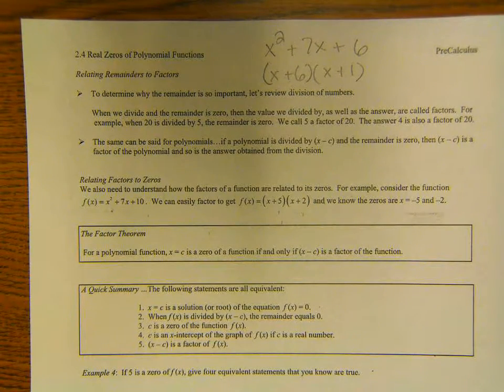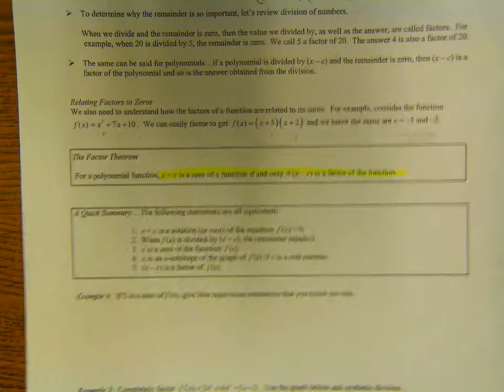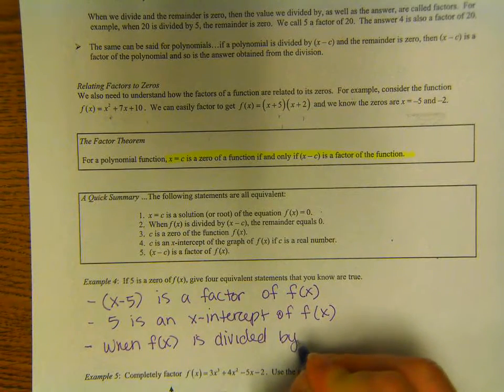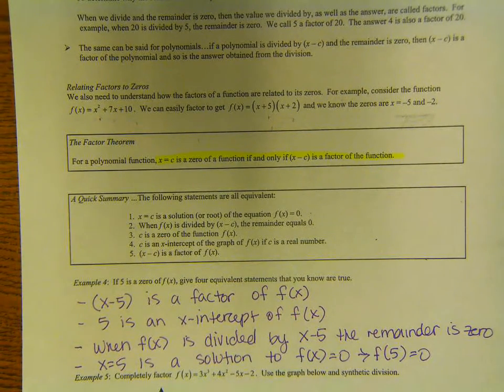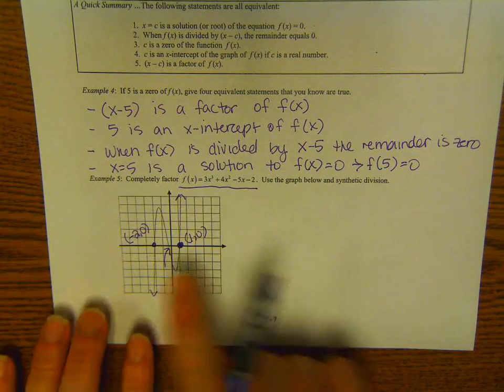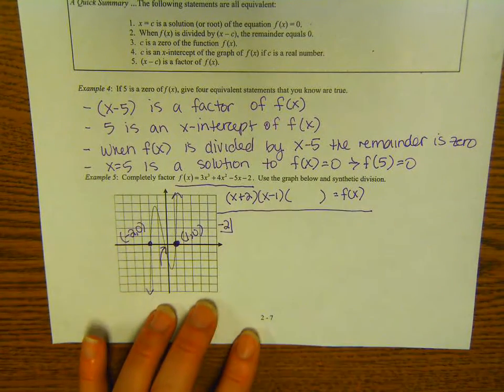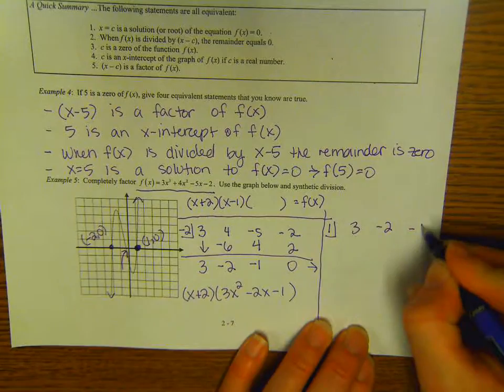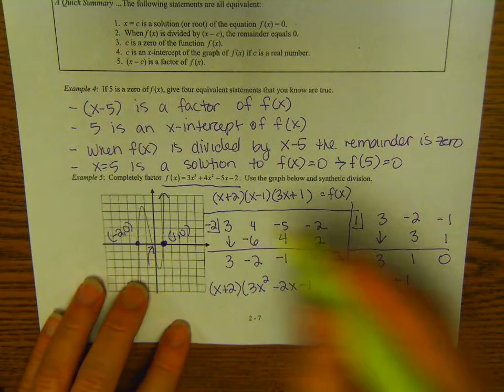Precalculus Factoring Using Division